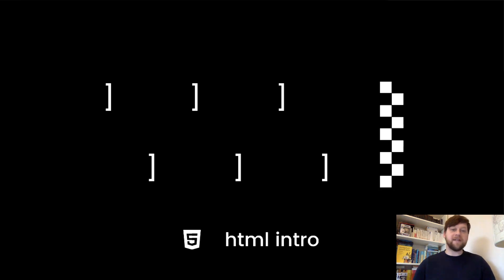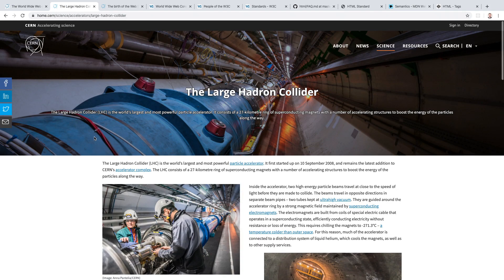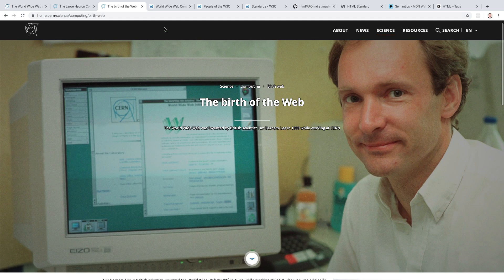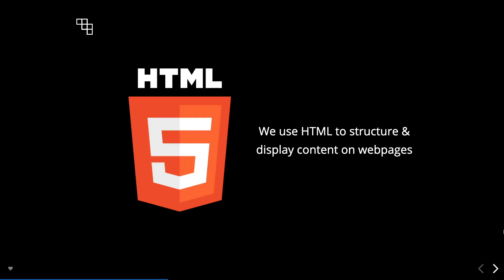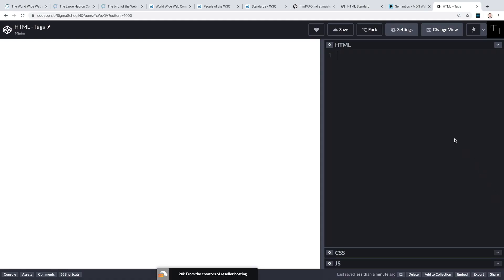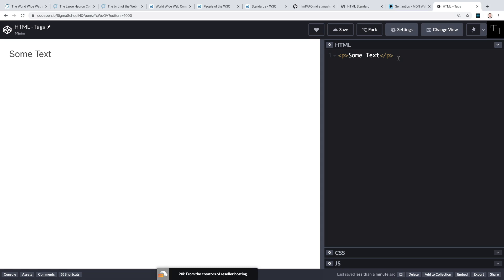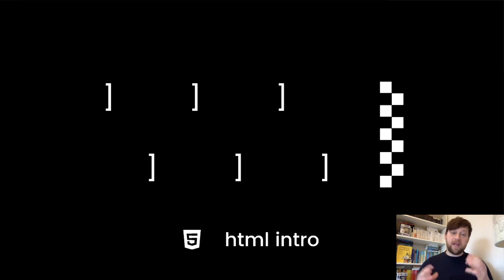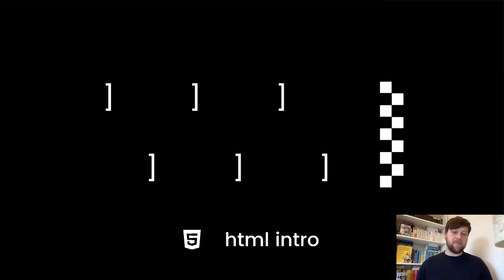Introduction to HTML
► HTML, or HyperText Markup Language, is one of the core languages of the web and we use it to structure and display the content of web pages.

To do this, we use tags to markup content and instruct web browsers on how documents should appear.

This video introduces HTML5 and takes an overview of the language and how it is used. We also discuss how we use it in conjunction with other technologies like CSS & JavaScript to create stylish and interactive web pages.

► Timestamps:
0:00 Start
0:30 What is HTML?
0:52 The first ever webpage
1:15 Why do we need HTML?
2:02 The need for a common markup language
2:45 W3C & The HTML Standard
3:25 Semantic HTML tags
3:50 What can we do with HTML?
4:12 HTML tags
4:56 Is HTML a programming language?
5:33 How tags instruct the browser
6:12 Summary